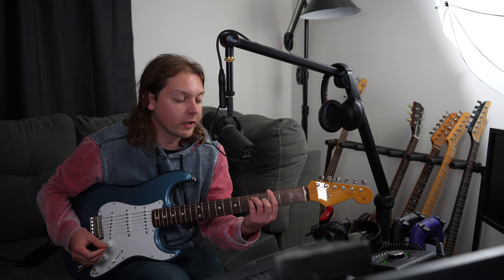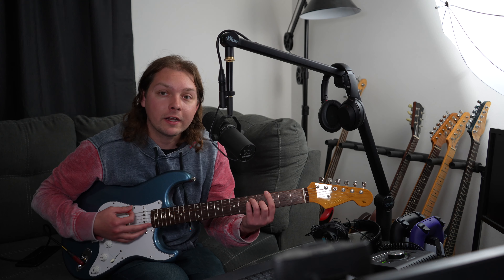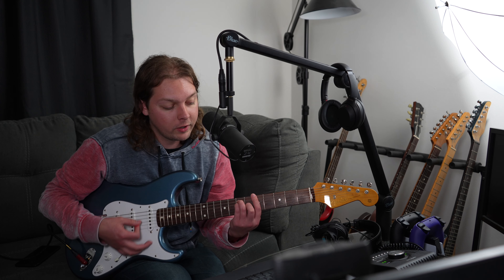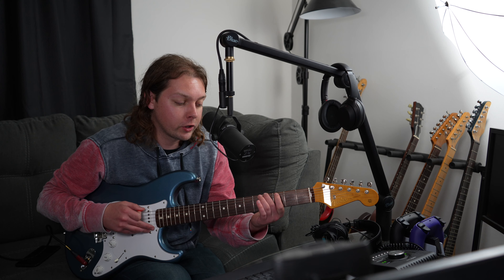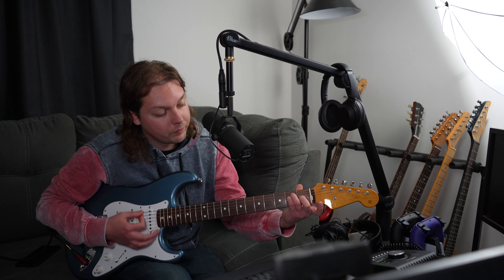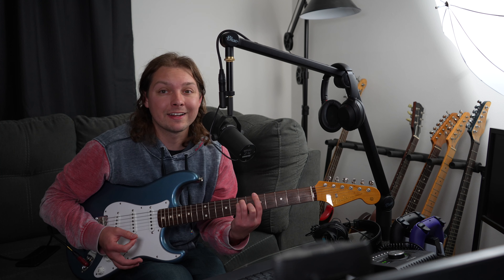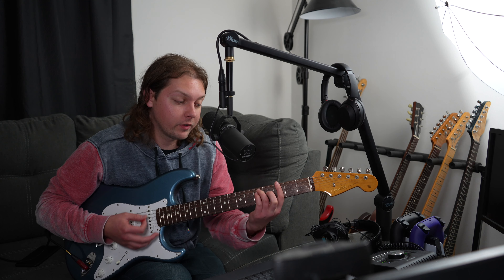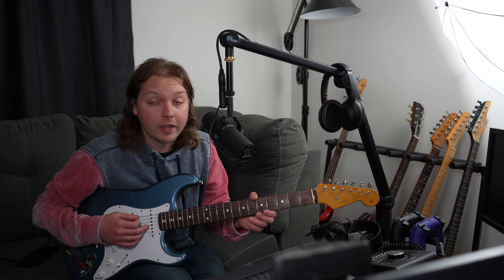Start here if you're stuck moving a bar chord around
In this video, we'll show you how to play chromatic bar chord movement on the guitar. This easy chord movement can be used to spice up your playing and add some texture to your songs.

Chromatic bar chord movement is a great way to add some variety to your guitar playing. With this simple chord movement, you can add some depth and texture to your songs. If you're looking to add some complexity to your playing, chromatic bar chord movement is a great way to do it!